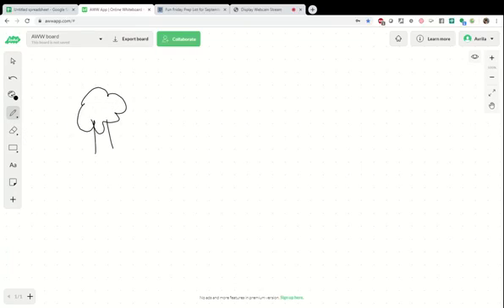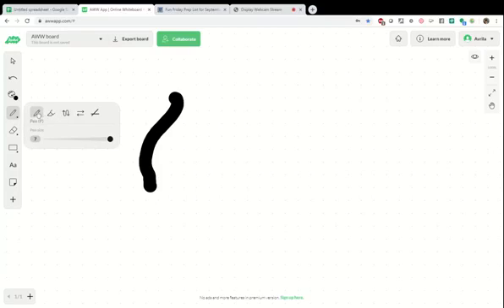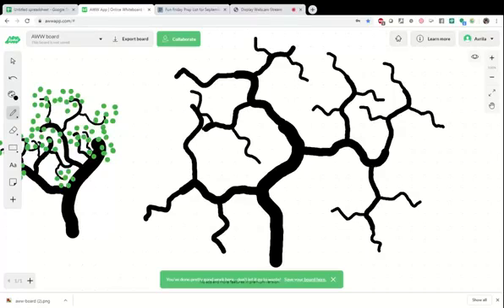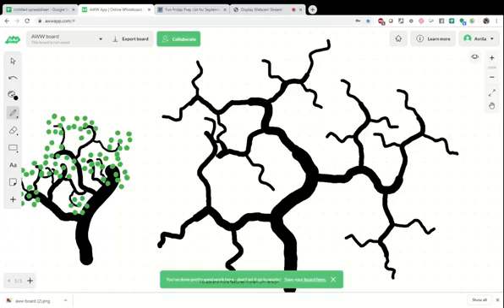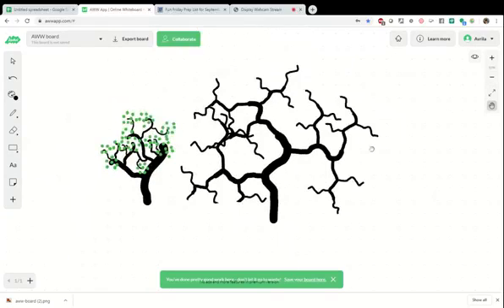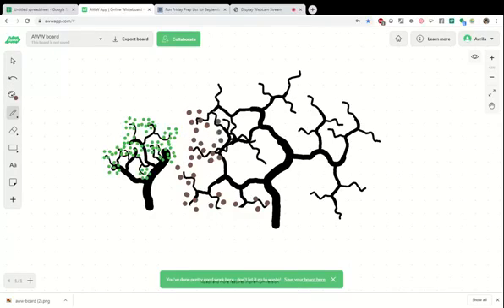Fractal Trees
I've learned a lot about making videos since this one, but I'm posting it anyway in case anyone wants to draw some fractal trees to pass the time.